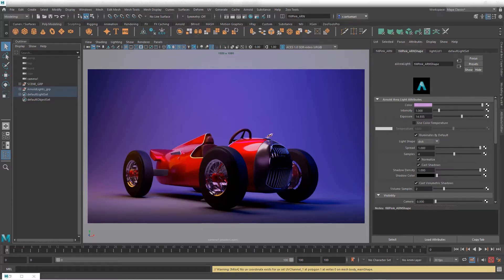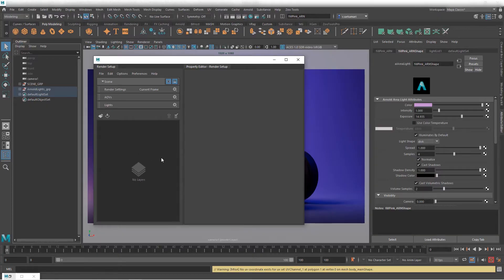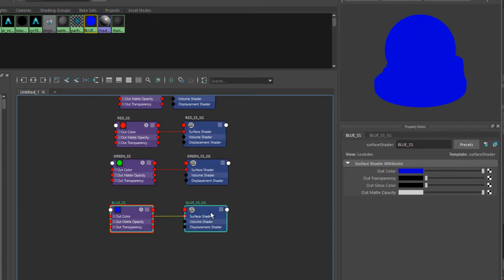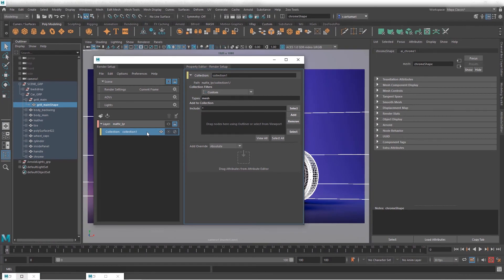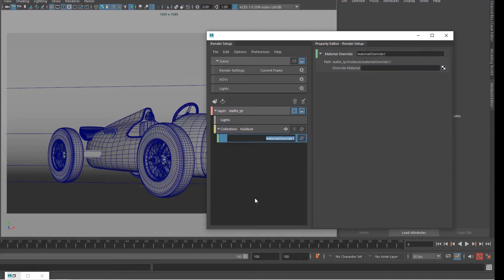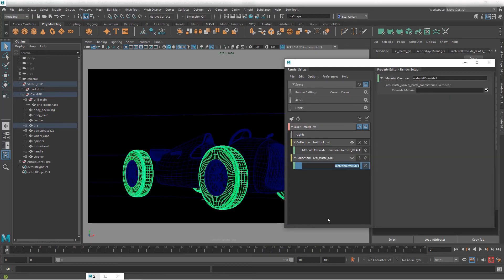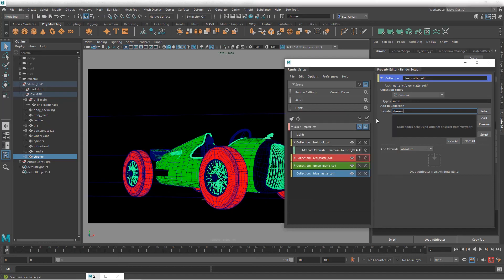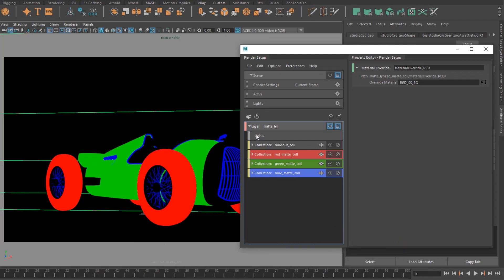How To : Create ID matts using Render Setup in Maya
Creating ID mattes to rendered objects and outputting them can be useful for later compositing because this allows compositors to isolate objects. In this video, I'll go over how to use Render Setup to create fast and easy ID mattes and how to create a template so it can be used time and again without creating them from scratch.
Bookmarks:
00:00 Let's Get Started
00:18 Why ID mattes?
02:07 Creating ID colors
07:11 Light Exclusion
08:02 Material Override
13:20 Using Templates